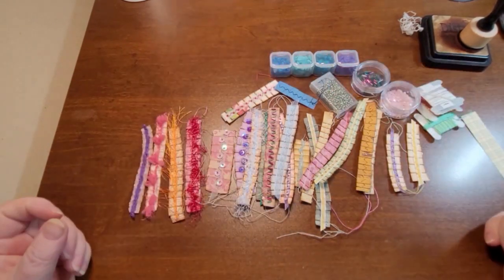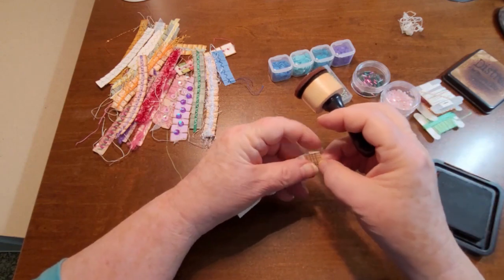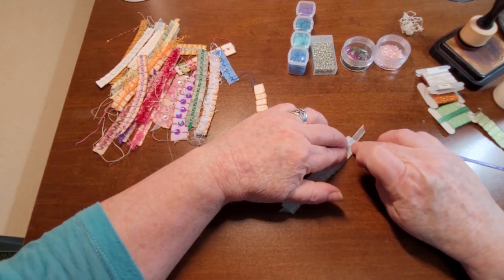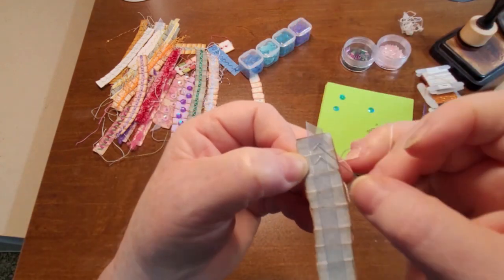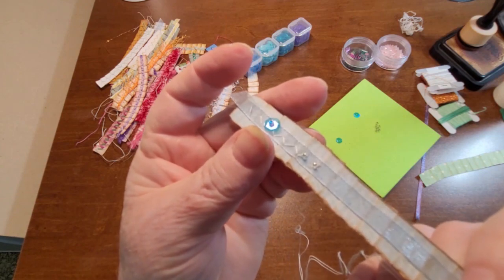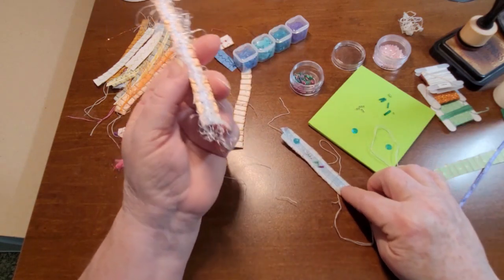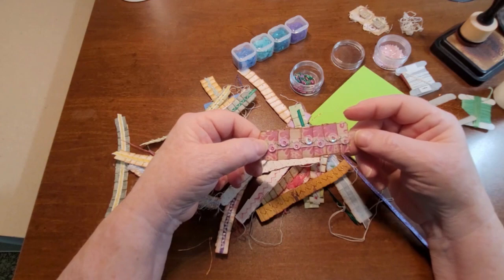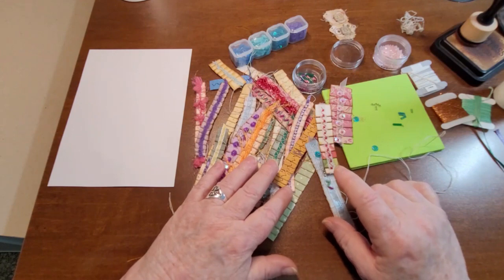folded paper ribbon ideas tutorial, how I do them and decorate them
Hello Everyone. The title says it all.